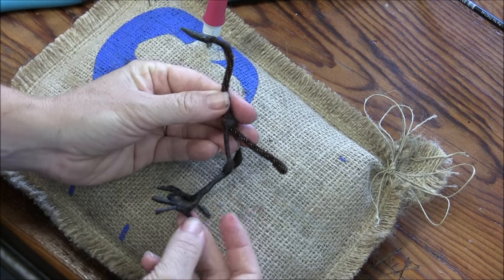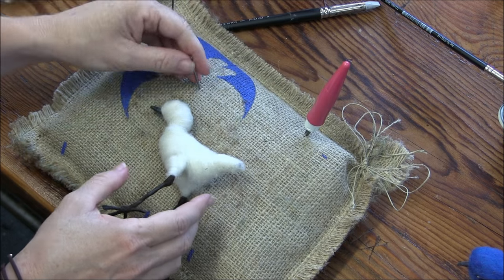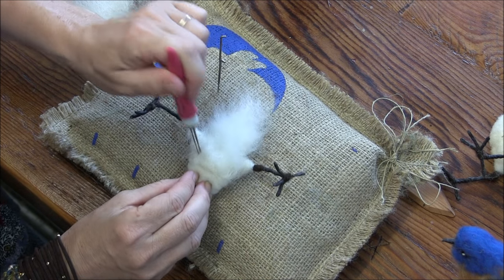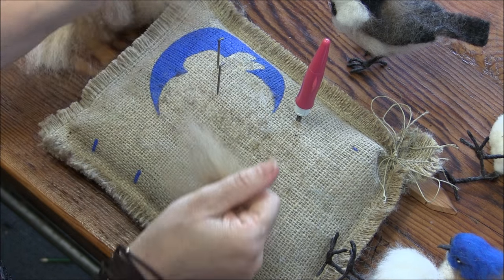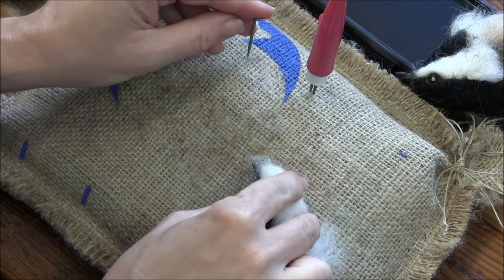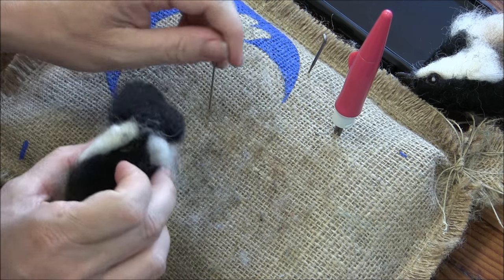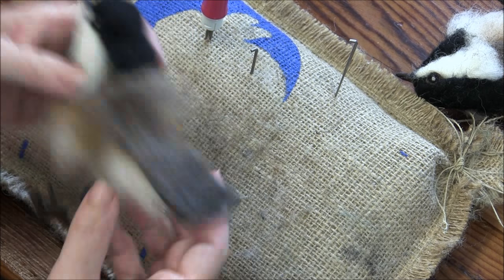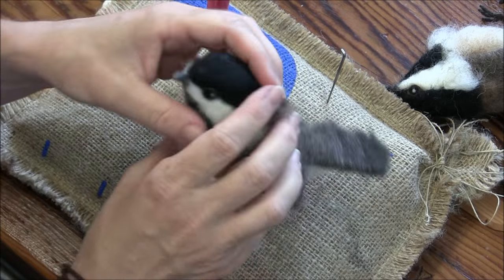How to Needle Felt Song Birds: Part 2 by Sarafina Fiber Art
Sara Renzulli teaches how to make a chickadee and a bluebird in this 3 part Song Bird tutorial.  In Part 2 you will complete the chickadee by adding shapes to build the body and topcoat for detail.  for your Song Bird Supply Pack, SWAX, colorant, and other needlefelting supplies.